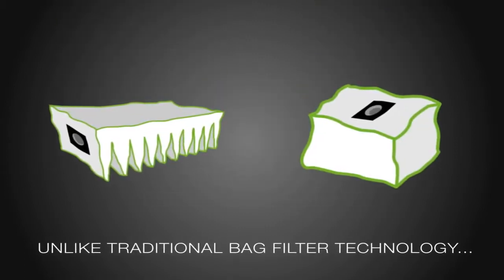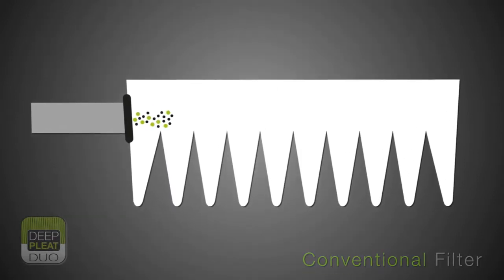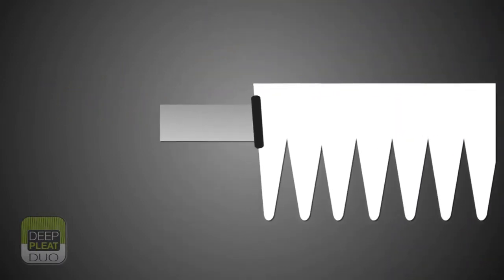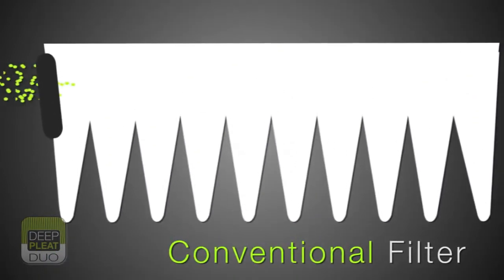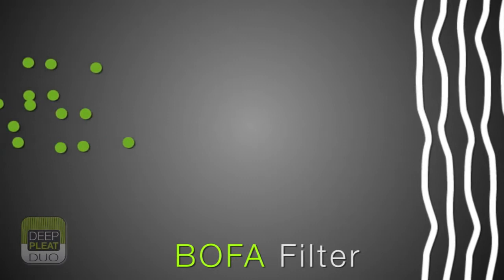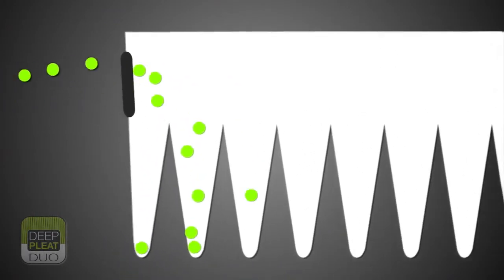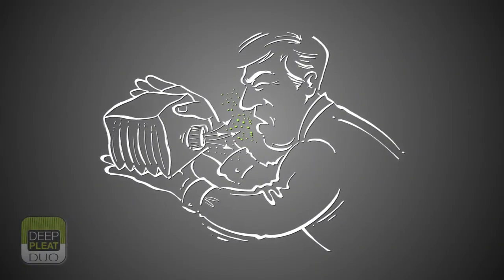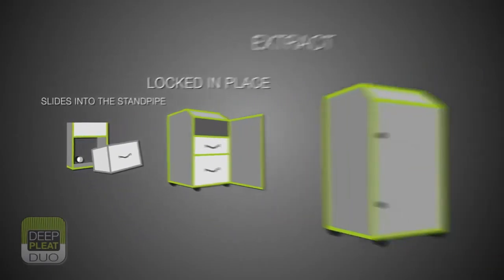BOFA DeepPleat Duo Pre Filter Fume Extraction System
Introducing BOFA's most technically advanced laser fume extraction system. The AD Oracle packs a powerful range of unique features into one compact unit.

The Reverse Flow filter technology enhances filter performance and ensures longer filter life.  Automatic Flow Control allows the user to preset correct flow rates, giving lower noise levels and further protection of both the combined filter and the DeepPleat DUO pre filter, which has an impressive 12m² of surface area.